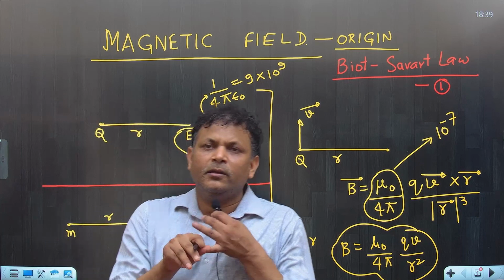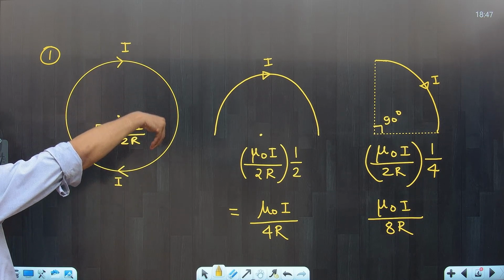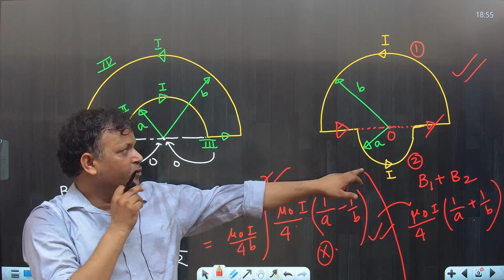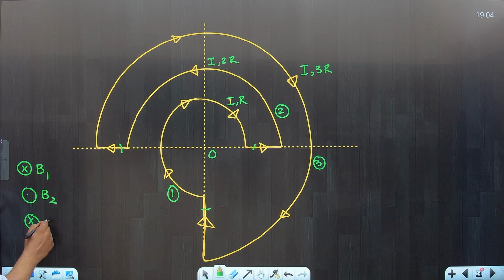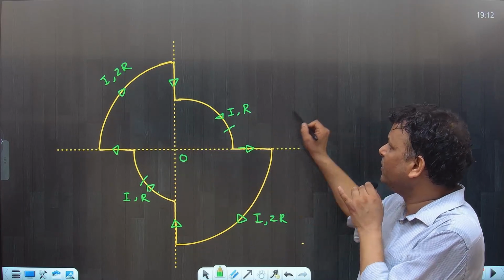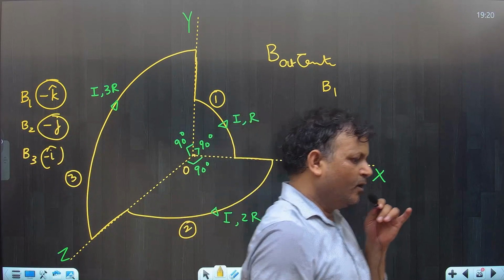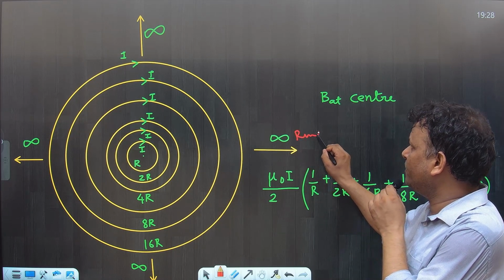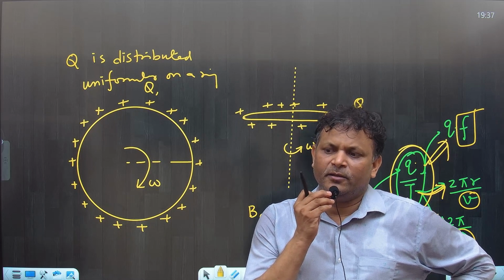Origin of magnetic Field - Part -1 - Biot Savart Law for IIT-JEE /NEET